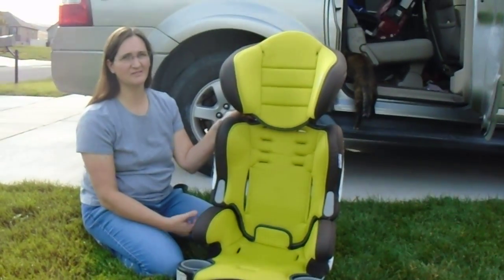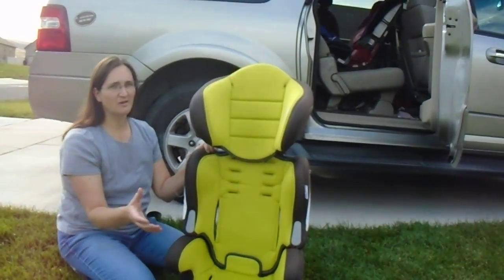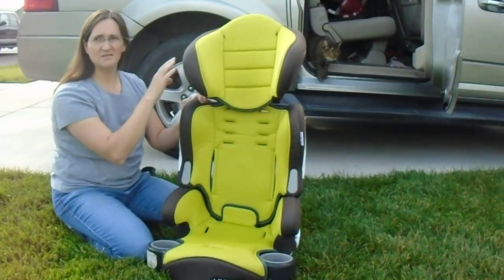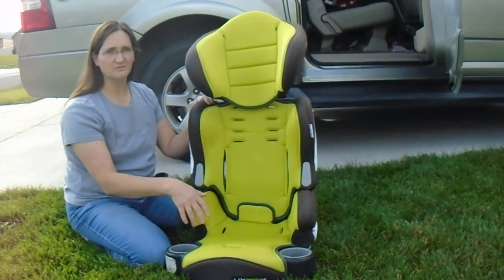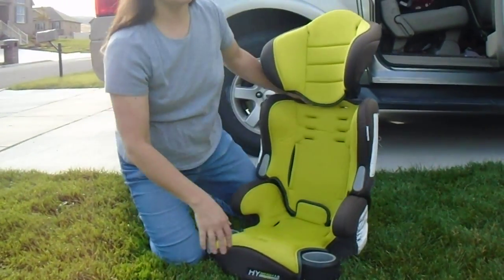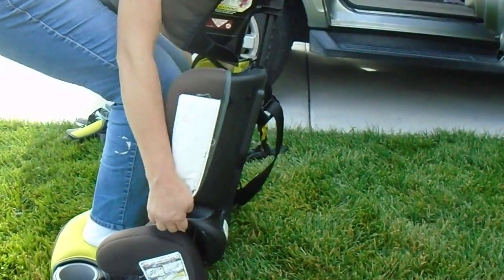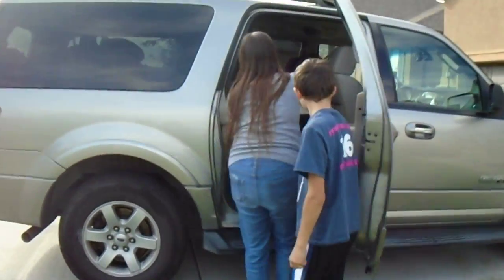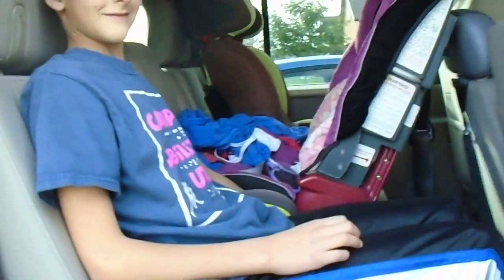Baby Trend Hybrid: Backless Booster Mode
How to convert the Baby Trend Car seat from High Back Booster Mode to Backless Booster Mode